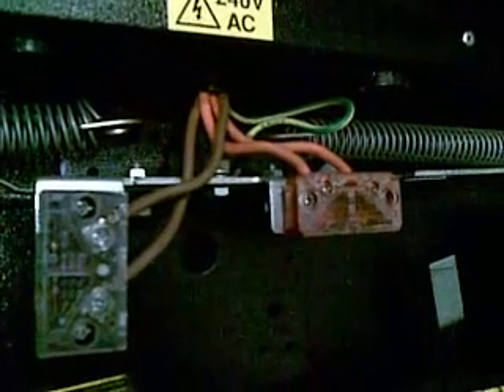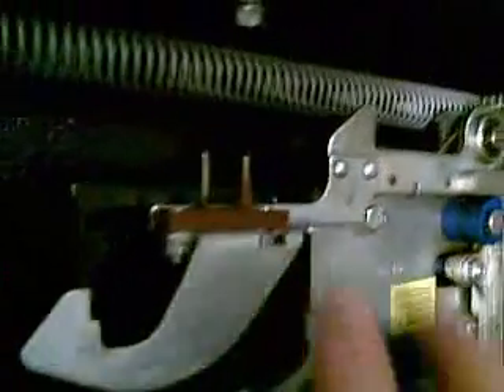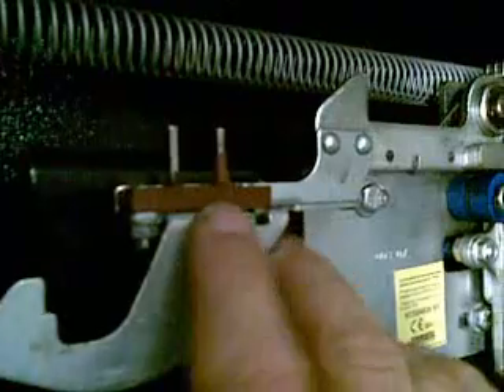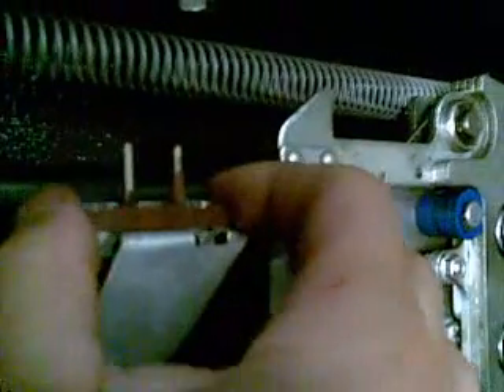Lift Elevator repair in elevator lift shaft to door lock contacts.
It had just been raining heavily and water leaking into shaft. Its an outdoor lift installation with glass windows. The rain water was leaking through the window  rubber seal. This caused the RCD or ELCB to trip out. I had to isolate the circuitry so I could bring the lift down to position and view what was going on. I managed to dry up the water and then stick on some insulation tape underside of electrical contact switches so as to reduce any electrical tracking from live contact to earth.